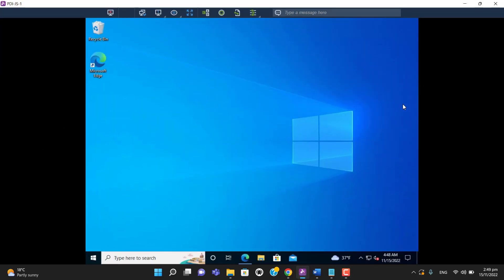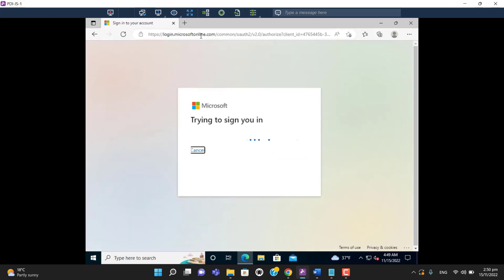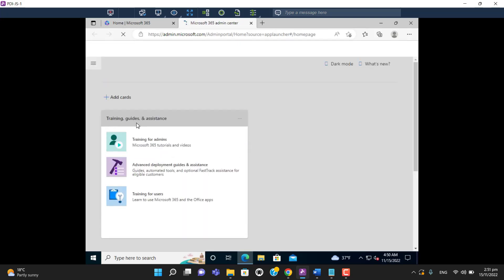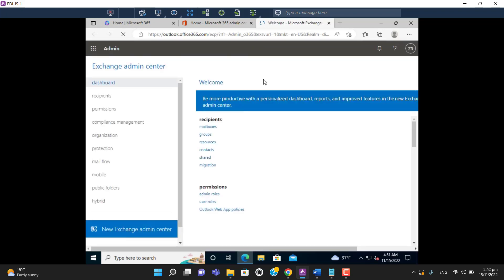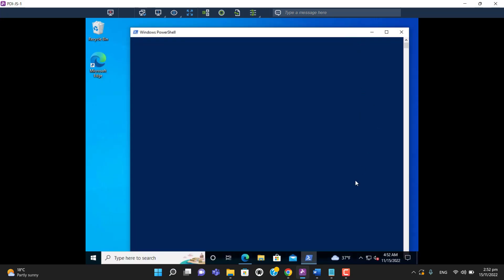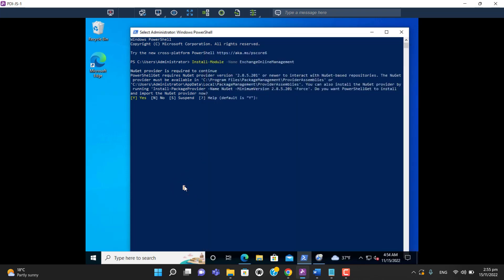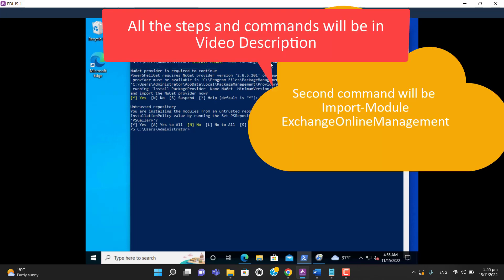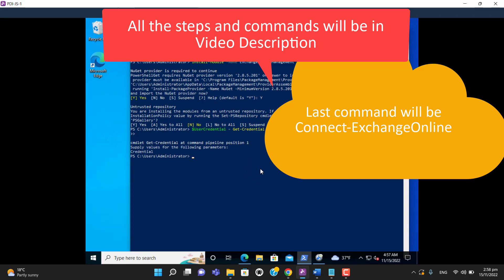How to setup PowerShell module to connect Exchange Online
Important:
You must be a Global Administrator to perform these actions.

The first step is to install the Module using the below command:

Install-Module -Name ExchangeOnlineManagement

Next command will be:

Set-ExecutionPolicy RemoteSigned

Import-Module ExchangeOnlineManagement

Set-ExecutionPolicy RemoteSigned

$UserCredential = Get-Credential

Enter Global Administrator credentials.

And the last command will be:

Connect-ExchangeOnline

Enter Global Administrator credentials and you are in...